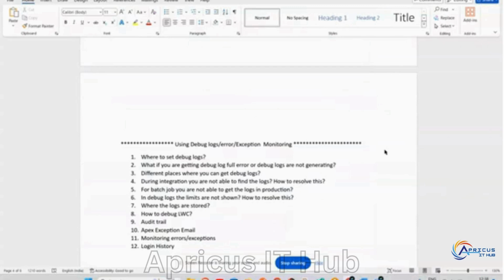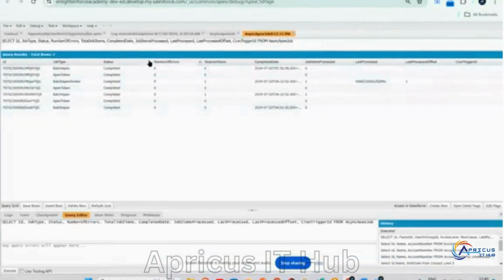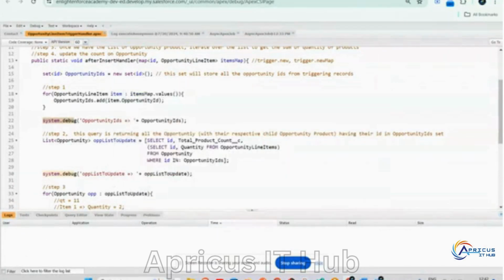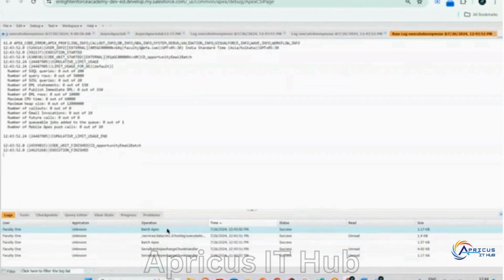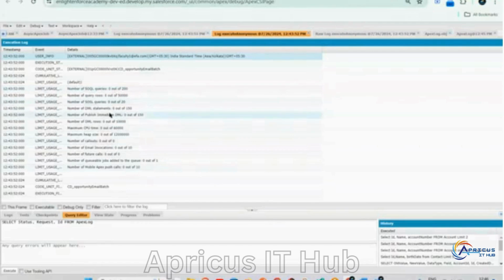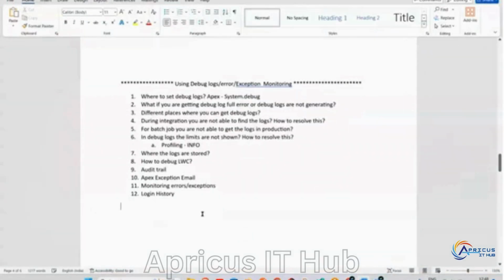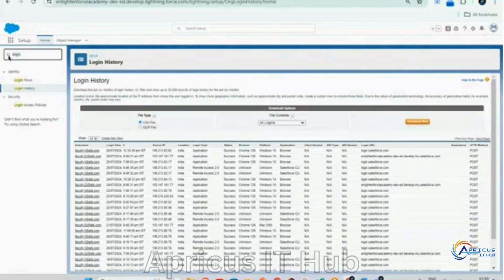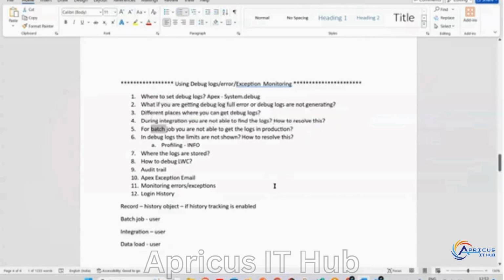Debug logs and Monitoring Mechanism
Struggling to track and troubleshoot issues in Salesforce? Debug Logs and Monitoring help developers and admins analyze system behavior, identify errors, and optimize performance. In this video, we’ll cover:

🔹 Key Topics Covered:
✅ Understanding Salesforce Debug Logs
✅ How to Enable and View Debug Logs
✅ Debug Log Levels & Filtering Techniques
✅ Monitoring System Performance & Errors
✅ Best Practices for Efficient Debugging

Master Salesforce debugging and enhance system performance with these expert techniques!